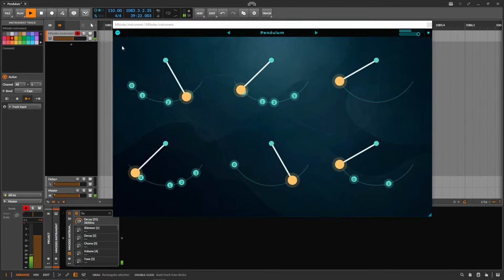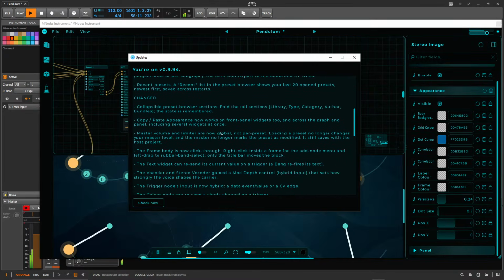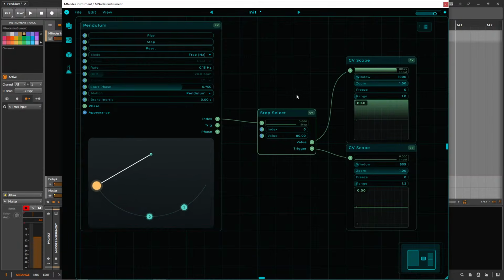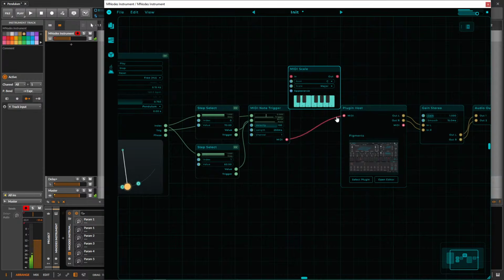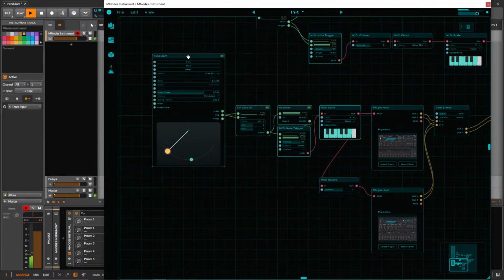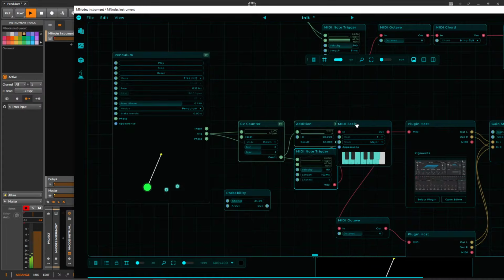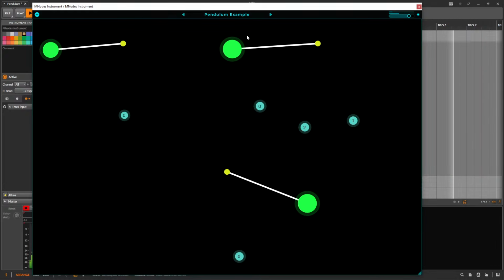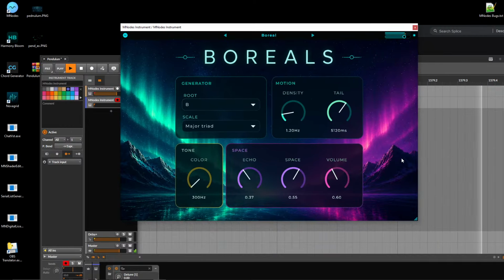MNodes #08 · The Pendulum & a Resizable UI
MNodes 0.9.94 (Early Access) is out, and in this video I'm taking a look around the new version: a few of the new nodes, the latest features and improvements, and just having a play to see what comes up. It's a big update, with the new Pendulum sequencer, a resizable Perform UI that scales the whole panel, the FM and PM Operators, and a lot more under the hood.